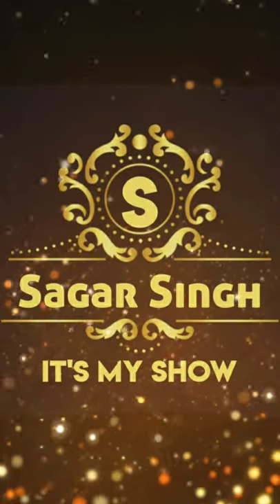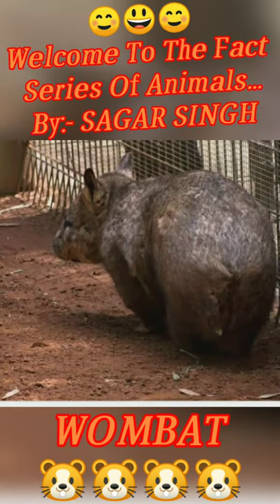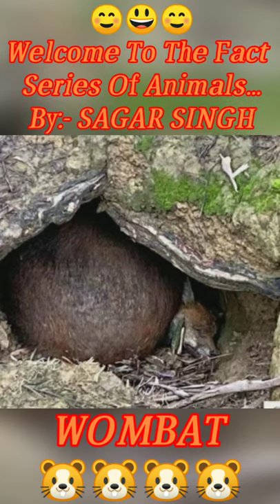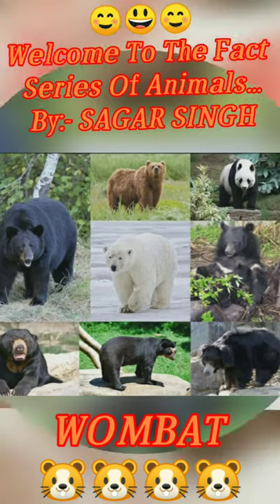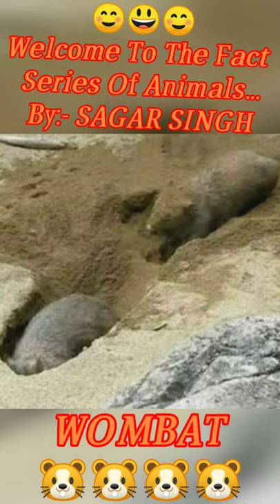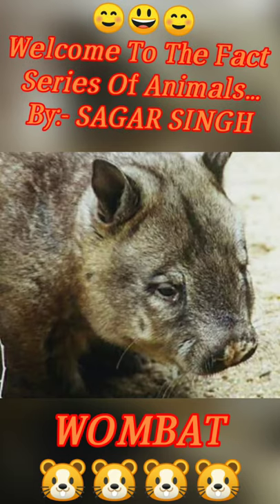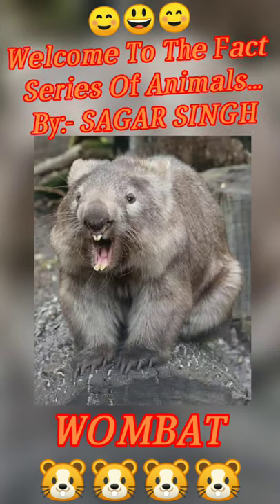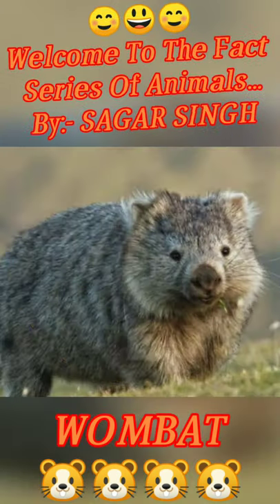10 Things You Didn't Know About Wombats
😎Hello guys...!!!

I made all video about Wombat in my daily fact series. in which there are many fact and new things to know...
10 Awesome Wombat Facts

The awesome wombat facts that will make you a mega-fan of this marsupial!

What poops cubes, has ever-growing teeth and can almost run as fast as Usain Bolt? The Wombat!! Today we share 10 incredible Wombat (Lasiorhinus latifrons) facts...

1.They Poop In Cubes

One of the more unusual facts about wombats is that their poo resembles an 80s toy craze rather than actual animal faeces. No joke: these critters actually excrete cube shaped poop!

Apparently this stops the poo from rolling off their marked territory of rocks or trees. Glad we got to the bottom of that…

2. Their Butt Is Their Main Form Of Defence

♫ They’ve got big butts and they cannot lie, those predators can’t deny. That when a wombat burrows down into the ground with a round thing in your face you get crushed ♫

MC Hammer jokes aside, the wombats rear end is really their main form of defence against predators. When a predator is near, these big booty mammals dive down their burrows and block off the entrance with their butts. As their booties mainly consist of cartilage, they are very resistant to scratches and bites.

They can also crush predator’s skulls with their behinds. Crazy stuff.

3. Their Closest Relative Will Surprise You

Although Koalas could be physically compared to bears, pigs and guinea pigs, the closest living relative to the Wombat is actually the Koala. Although they may not look physically similar, both species have backward-facing pouches. This is especially useful for Wombats as they won’t get dirt in their pouches while digging.

4.There Are Actually Three Sub-species Of Wombat

The three species are Bare-Nosed Wombat (Vombatus Ursinus), Southern Hairy-nosed(Lasiorhinus latifrons) and Northern Hairy Nosed (Lasiorhinus krefftii).

5. A Group of Wombats is Known As a Wisdom

A wisdom of wombats. A mob of kangaroos. A paddle of platypus. We can’t get enough of Australian animal collective nouns!

6. The Heaviest Wombat Was 38kg

The oldest (31 years) and heaviest wombat was Patrick the Bare-nosed Wombat who lived at Ballarat Wildlife Park. This makes him the weight of around four Koalas combined.

7. They Can Run As Fast As A Human

Don’t let their looks deceive you, these marsupials can run at speeds of 40 km/h! That’s just 7 km/h slower than Usain Bolt!

8. Their Teeth Don’t Stop Growing

Next time you complain about your wisdom teeth coming through, spare a thought for the Wombat! Their teeth never stop growing, which ensures they don’t grind away when they are munching on grasses, roots, shrubs and vegetables.

9. Their Guts Can Hold Food For 70 Hours

And it takes them around four to six days to digest a meal.

10. They Are The Second Largest of All Marsupials

The largest living marsupial is the Red Kangaroo. However, the largest ever marsupial was a Diprotodon, which was a wombat-like creature standing at around 2 metres tall. Yikes!